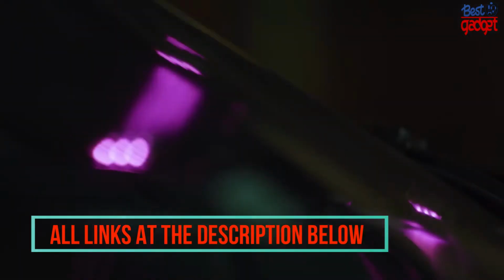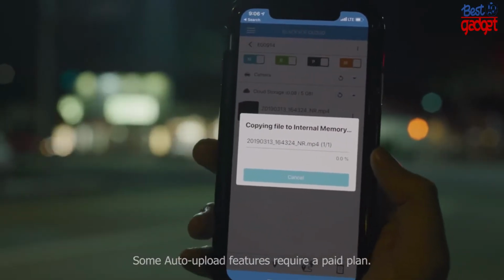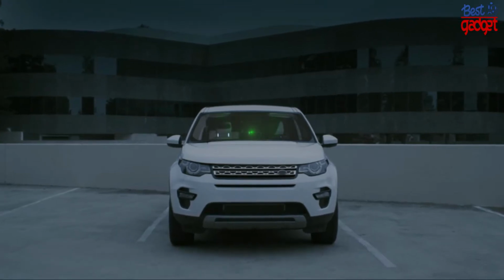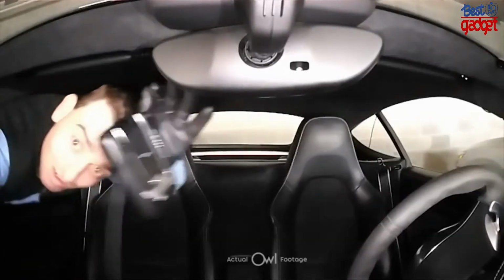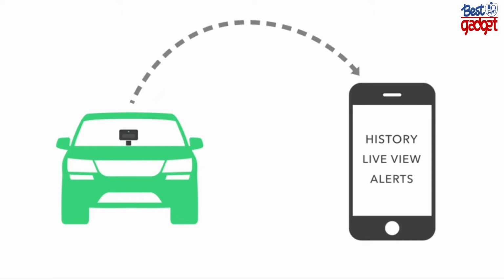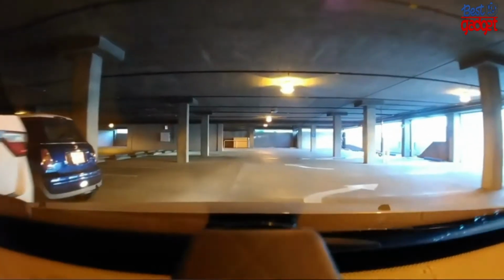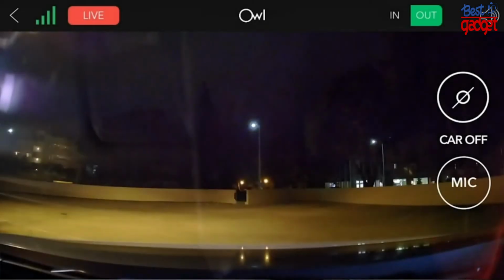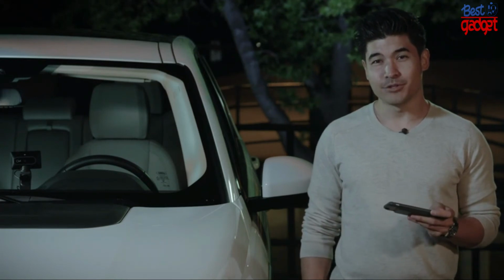5 Best 4K Dash Cam in 2020 - Best Dash Cam On Amazon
5► BlackVue DR900S-2CH with 16GB Micro SD Card | Power Magic Pro Hardwiring Kit Included | WiFi GPS 4K Recording CLOUD Connectivity
●●Amazon US
●●Amazon UK
●●Amazon CA
●●Amazon DE
●●Amazon FR
●●Amazon IT

4►  Rove Stealth 4K Wi-Fi Car Dash Cam 2.35" IPS UHD 3840 x 2160p 150° Wide Angle Dashboard Camera Recorder with 8MP CMOS Sensor, H.265, WDR, Time Lapse, 24/7 Parking Mode, 512GB SD Slot, GPS, App View
●●Amazon US
●●Amazon CA

3► AUKEY 4K Dash Cam 2880 x 2160P Car Camera with Supercapacitor and 6-Lane Lens Dash Camera for Cars with HDR, Loop Recording, G-Sensor, Motion Detection and 2-Port USB Car Charger
●●Amazon US
●●Amazon UK
●●Amazon CA
●●Amazon DE
●●Amazon FR
●●Amazon IT

2► Rexing V1P 3rd Generation Dual 1080p Full HD Front and Rear 170 Degree Wide Angle Wi-Fi Car Dash Cam with Supercapacitor, 2.4" LCD Screen, G-Sensor, Loop Recording, Mobile App
●●Amazon US
●●Amazon US
●●Amazon CA

1► Owl Car Cam: The Smart Dash Camera That Sends Video to Your Phone — Driving & Parked. Dual HD Cameras, Video Alerts, Live View, History, 2-Way Talk, A.I. Crash Response. Owlcam
●●Amazon US
●●Amazon UK